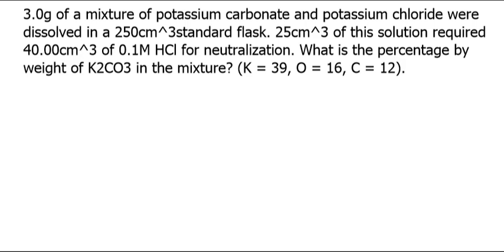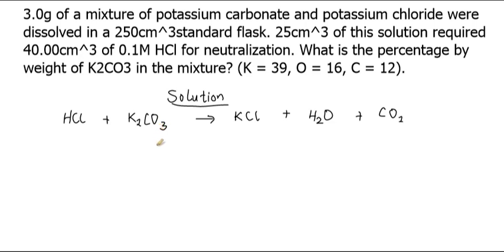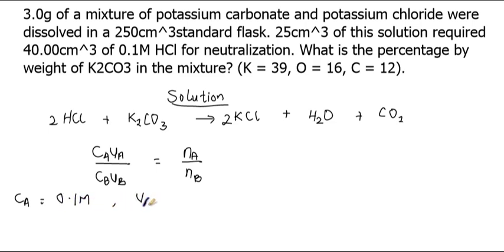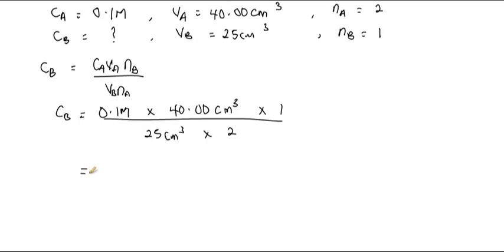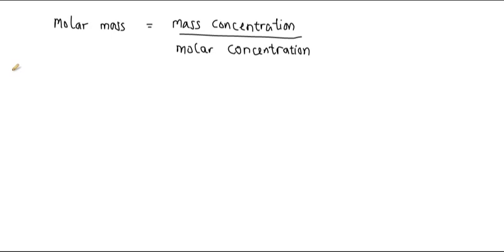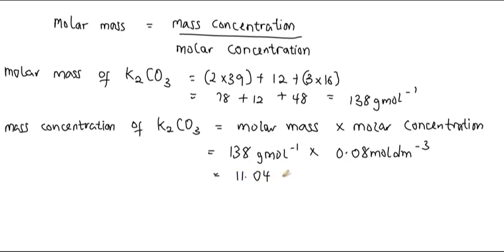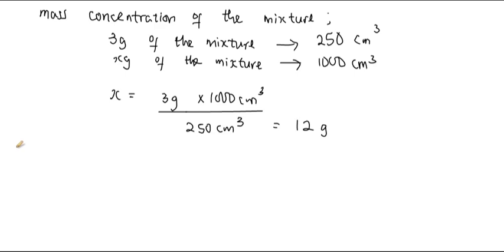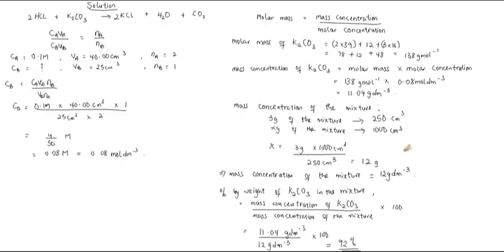3.0g of a mixture of potassium carbonate and potassium chloride were dissolved in a 250cm^3 standard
3.0g of a mixture of potassium carbonate and potassium chloride were dissolved in a 250cm^3 standard flask. 25cm^3 of this solution required 40.00cm^3 of 0.1M HCl for neutralization. What is the percentage by weight of K2CO3 in the mixture? (K = 39, O = 16, C = 12).